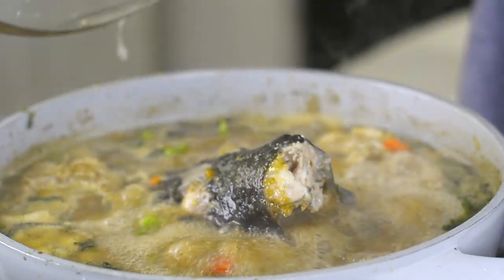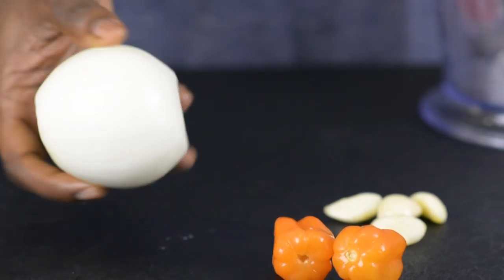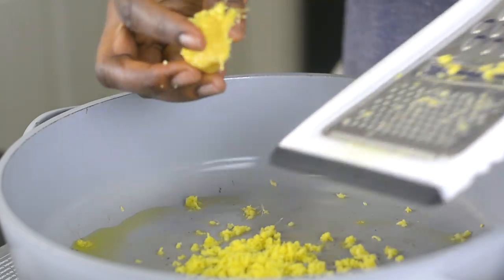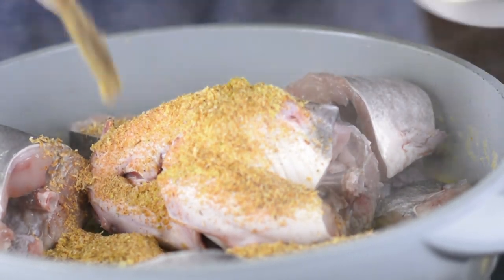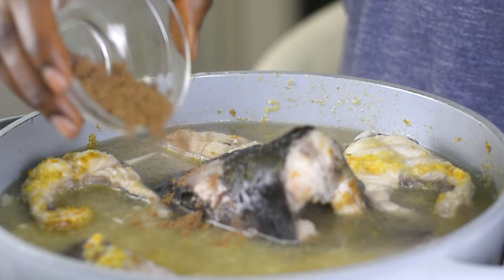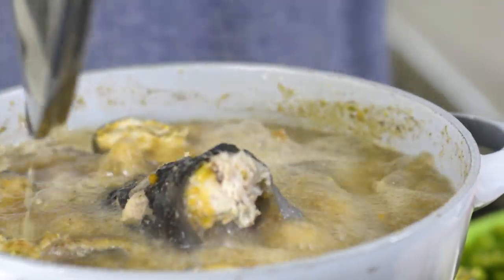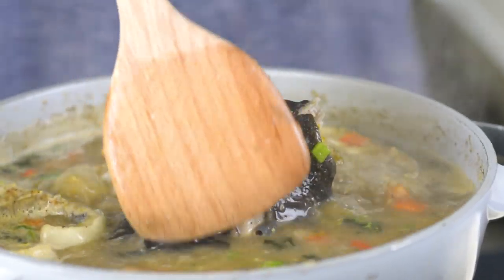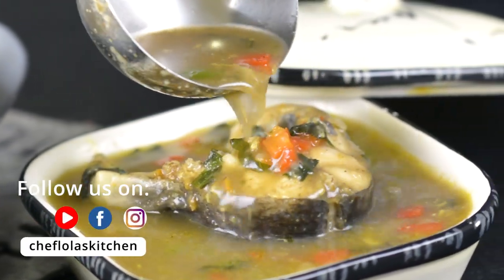Catfish Pepper Soup - Quick, easy, delicious!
Hey guys, here is my quick, easy, and absolutely delicious Catfish pepper Soup!

Ingredients
1 large catfish
1 medium onion
basil or mint leaves
1 Tbsp Oil
1 cup bell peppers (I used green and orange)
1 tbsp seasoning powder
2 tbsp Peppersoup spice
4 cloves Garlic - Minced
1 tbsp grated Ginger
2 fresh habanero peppers

LET’S CONNECT!

Facebook. @cheflolaskitchen